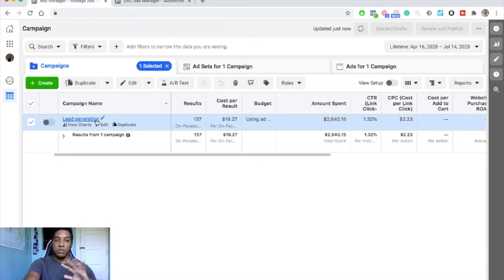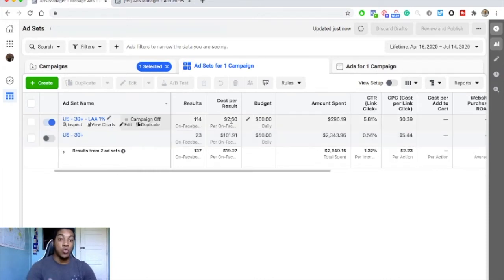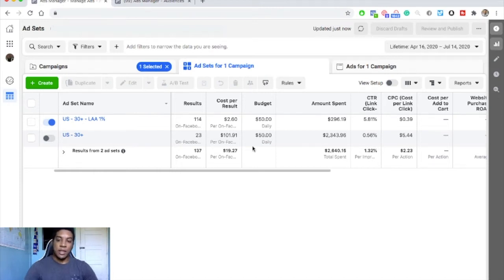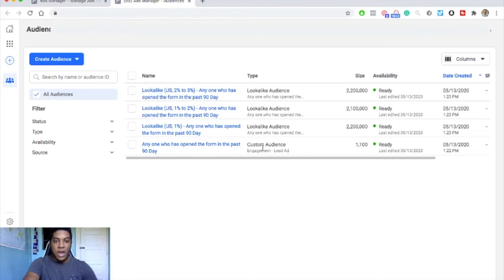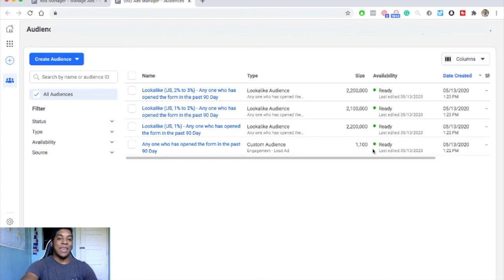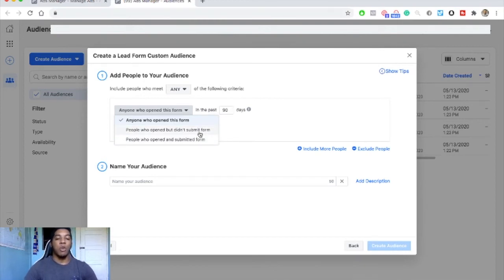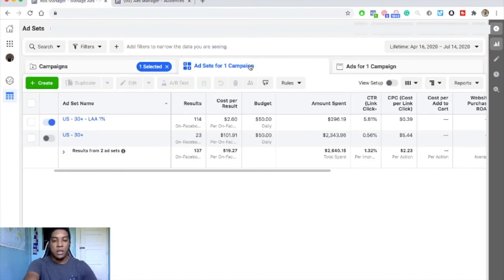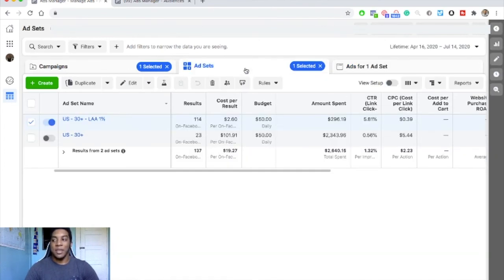$10 Leads With Facebook Ads | Facebook Ad Strategies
In this video, I'll show you how to generate leads for less than $10 per leads using Facebook ads.

I have worked with multiple companies to help them generate leads on autopilot and Facebook ads almost always work.

In order to get the leads for extremely cheap, you only have to do a few things which I will go over in this video.

There are two ways in which you can use Facebook ads to generate leads and the first is with the Facebook lead generation tool. The second is with Facebook conversion ads. I will be going over the former in this video.

If you have any questions about Facebook ads please leave them in the comment section.